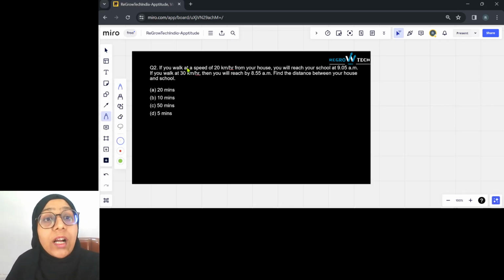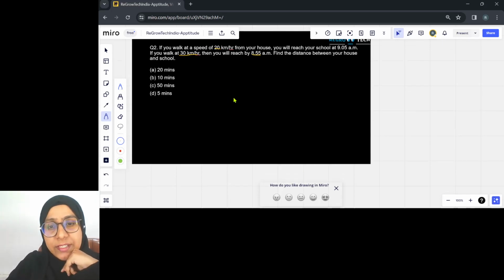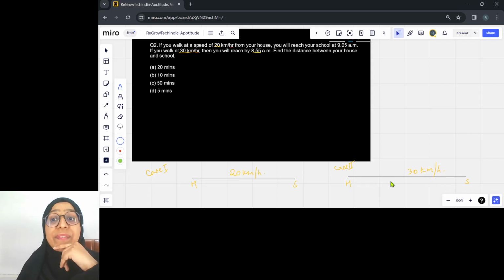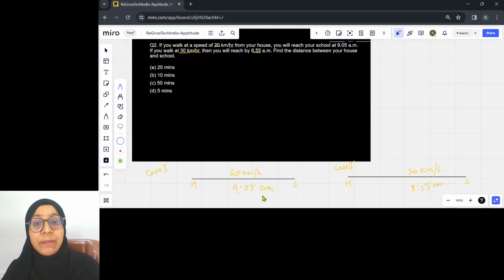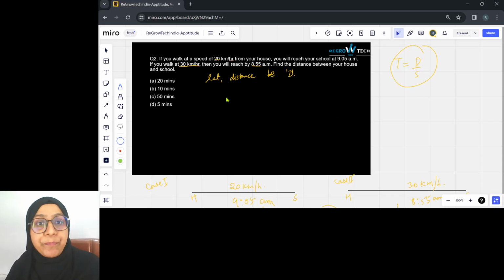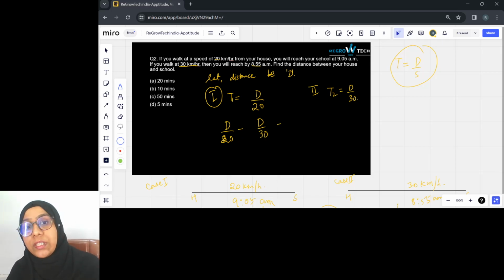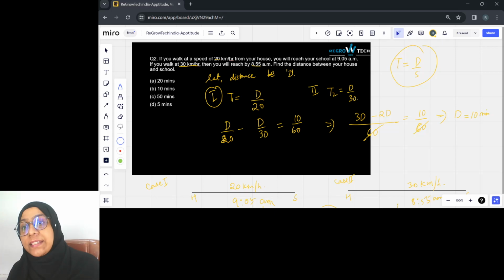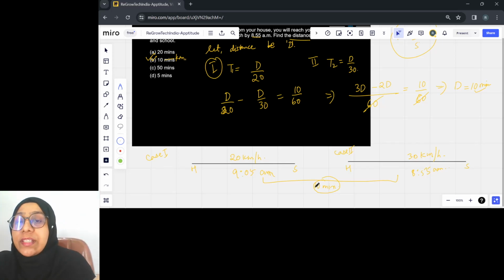Time Speed and Distance- Part 2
🚗 Hey Math Enthusiasts! 🤓 Ever wondered about the magic behind changing speeds while covering the same distance? 🤔 Join us in our latest math video where we break down the secrets of time, speed, and distance when the journey is all about constant distance but the speed's playing hopscotch through time!

⏩ We keep it simple, no fancy terms – just pure math fun! From the basics to cool problem-solving tricks, this video's your go-to guide.